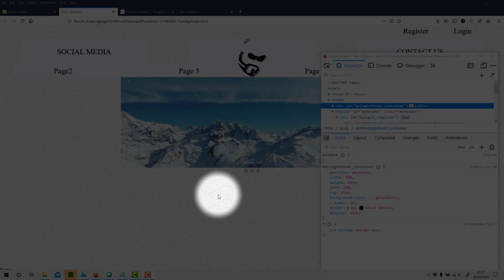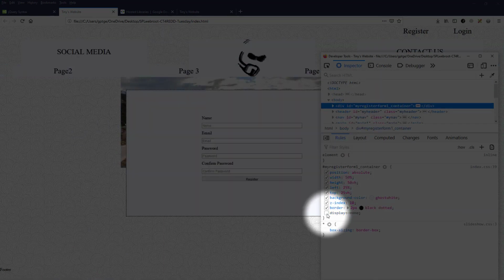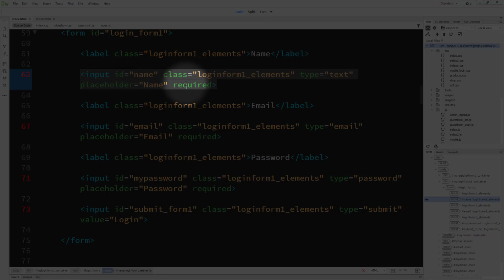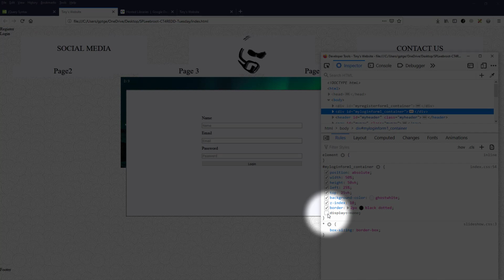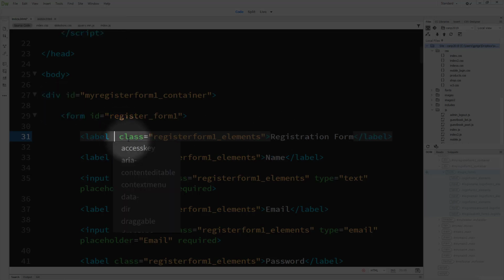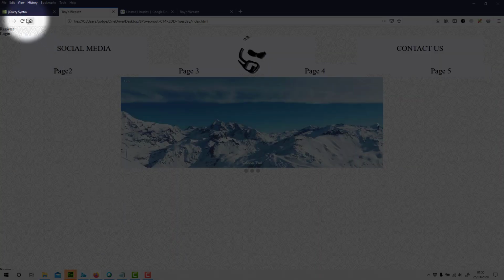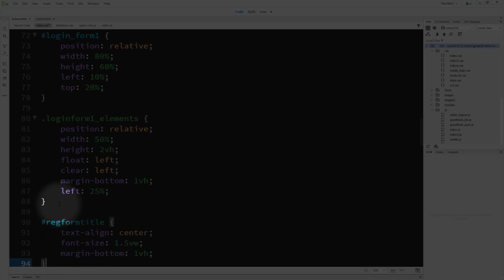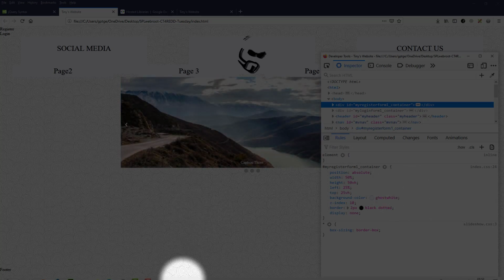Login form video tutorial